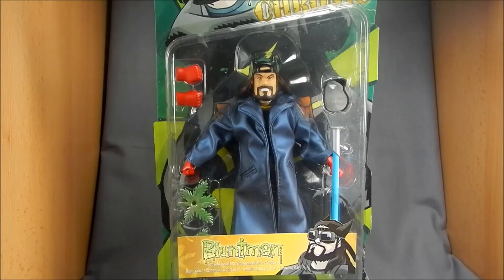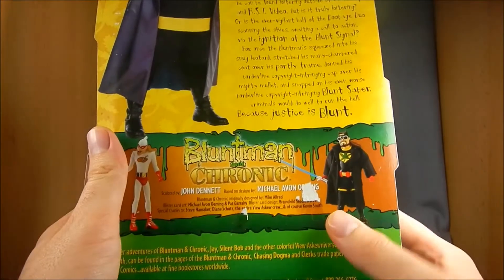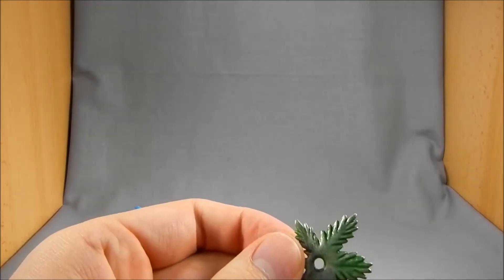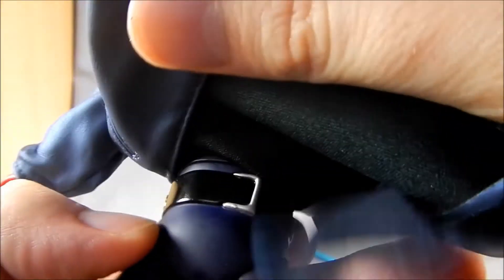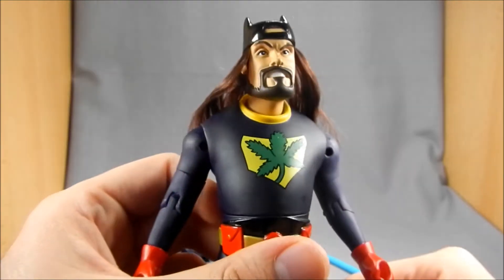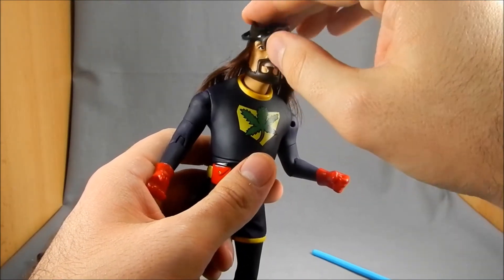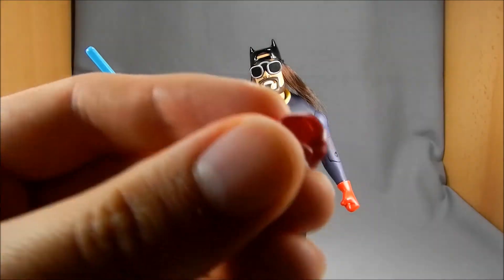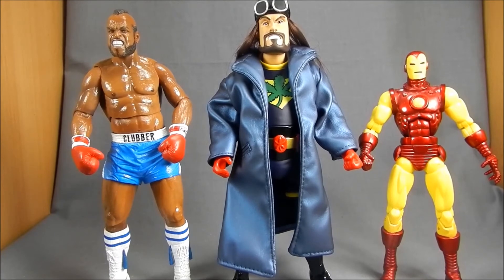Big Blast Bluntman and Chronic Bluntman Review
Bought for $9.00 from eBay.  Questions or Comments?  Hit me up below!